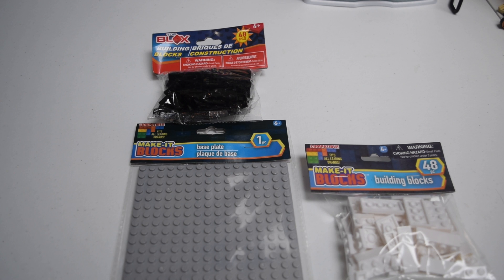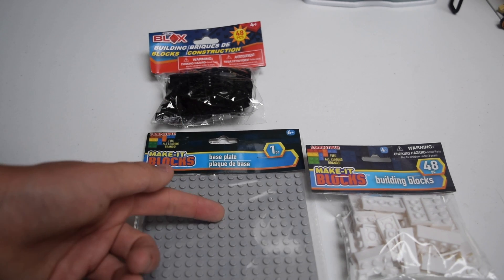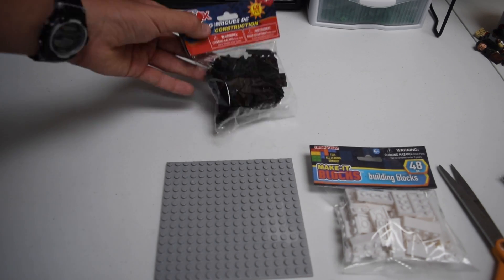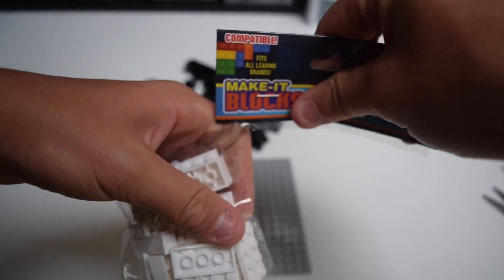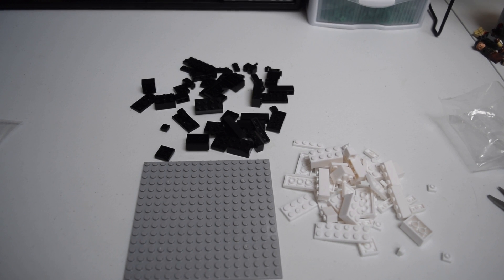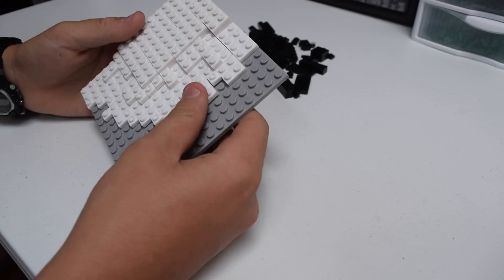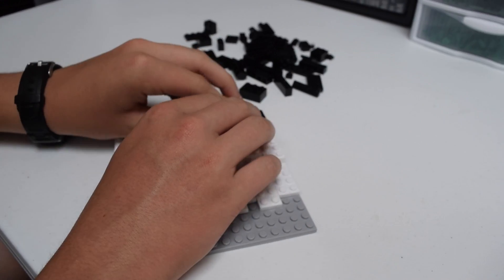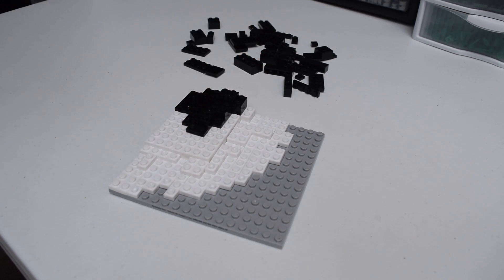FAKE LEGO HOTH MOC/REVIEW!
Well, I picked up some fake lego, sadly not lepin. I attempted to build with these horrible knockoff pieces. Let's see what abomination of a moc I created.

Time lapse song: Faded by Alan Walker